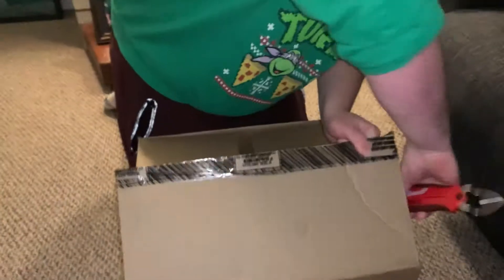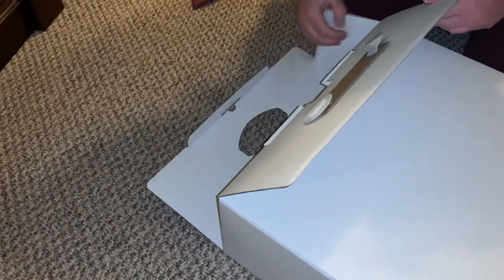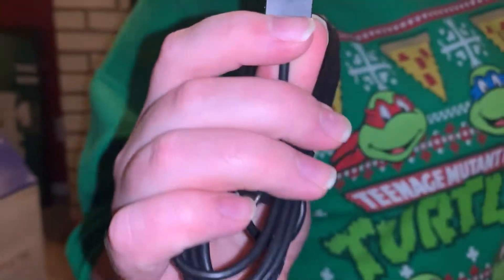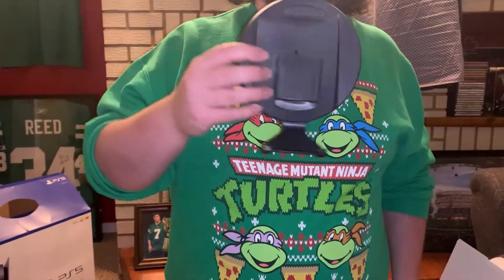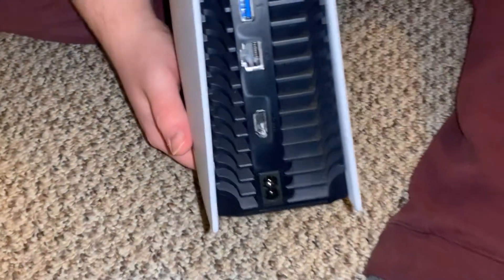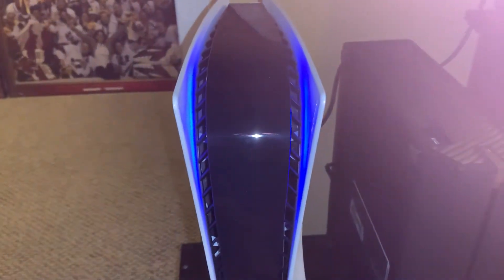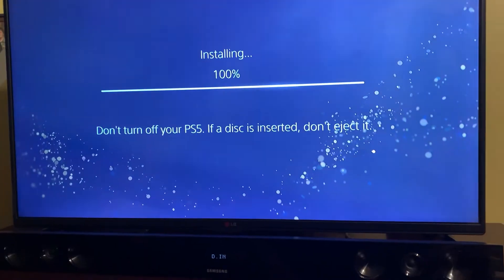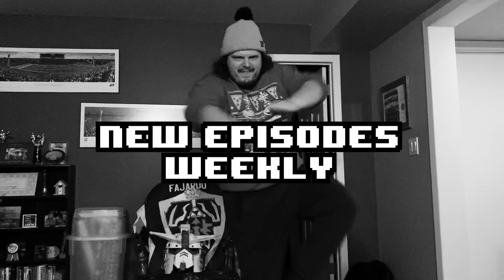Unboxing the PS5 - The Smorgasborg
Took a trip home to visit the family and pick up my PS5 that came in the mail! With the help of my brother we filmed a quick "interesting" unboxing video for anybody who mite want to get a first glimpse at this wicked system! Ill be looking to do some videos on the games for the ps5 this week to share more content with everyone but for now enjoy this work of art!

More content coming next week!